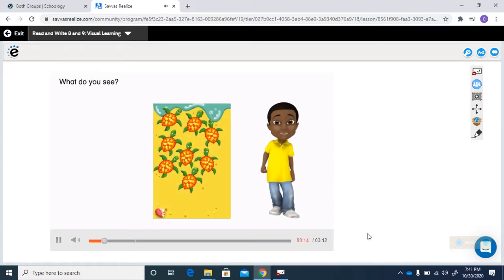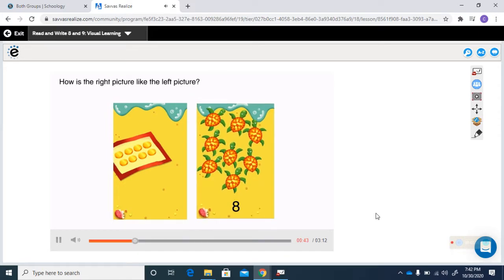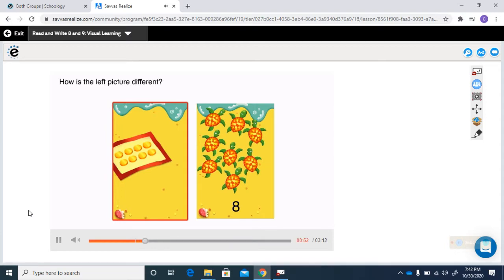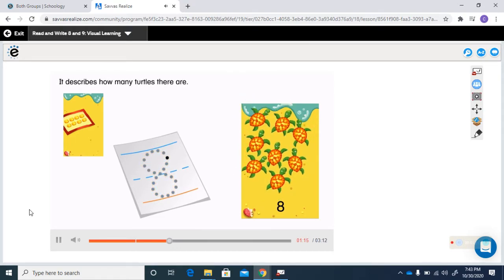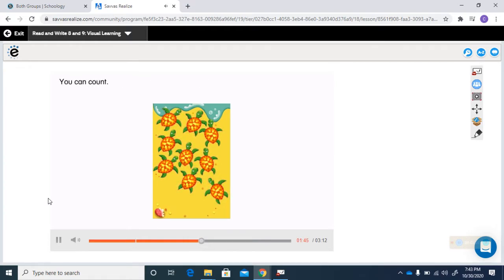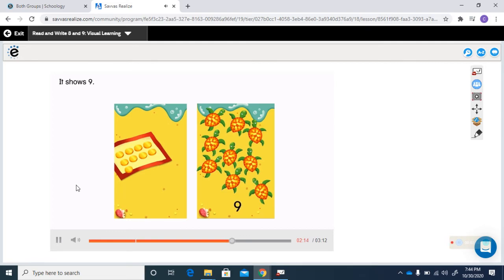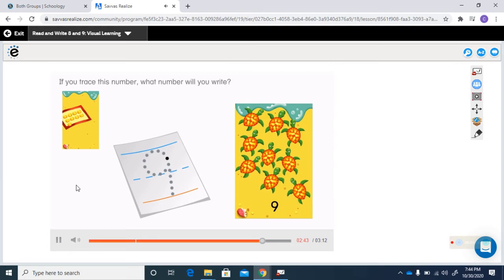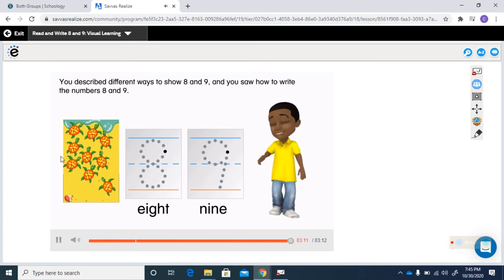Topic 3 4 Visual Learning